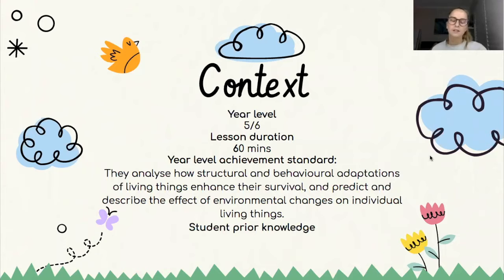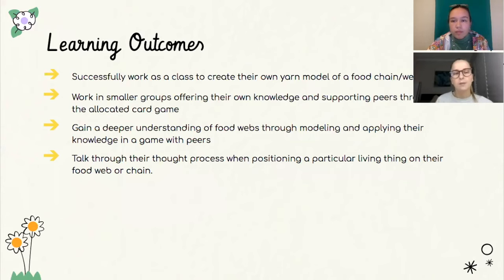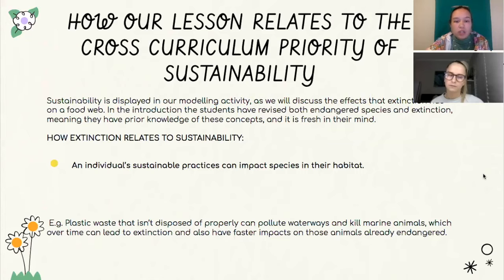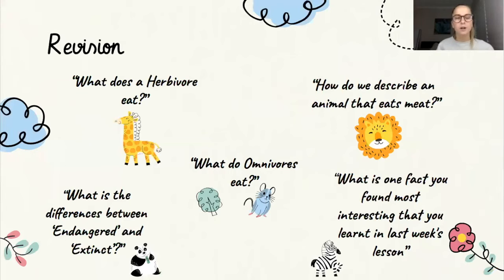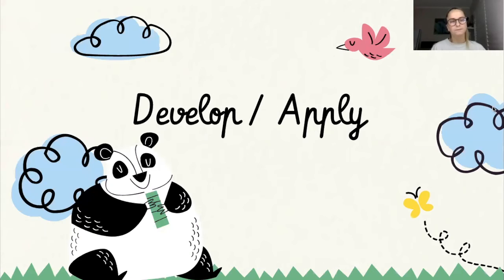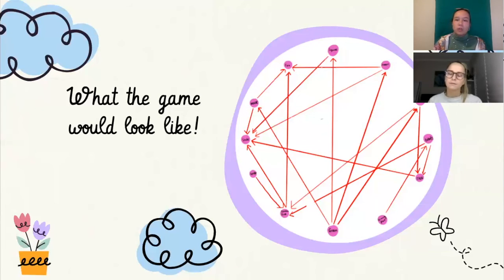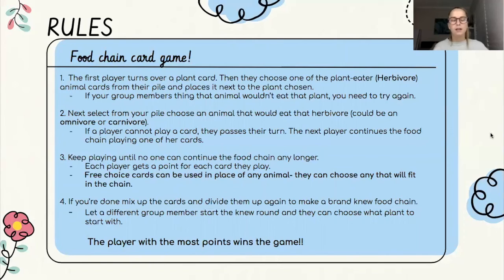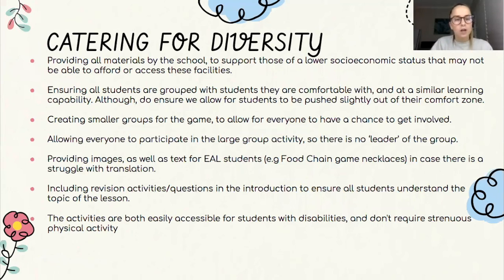EDST241 Asisgnment 1 video presentation